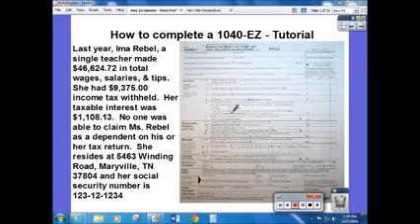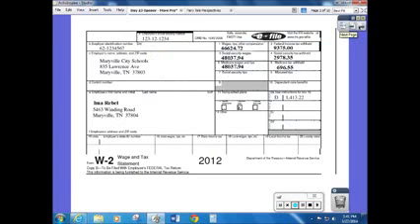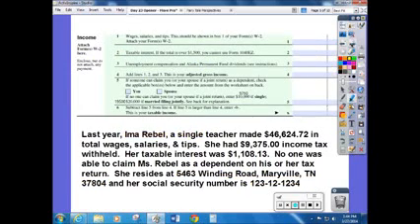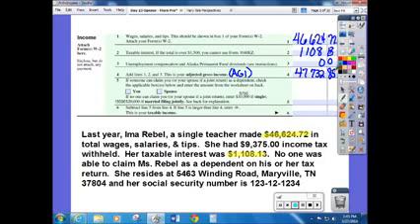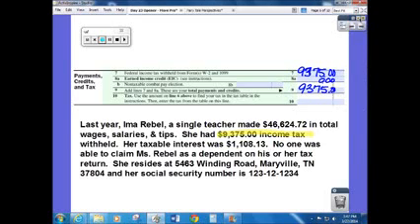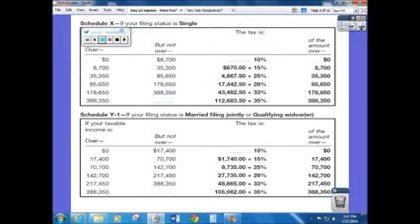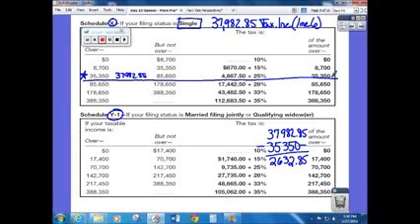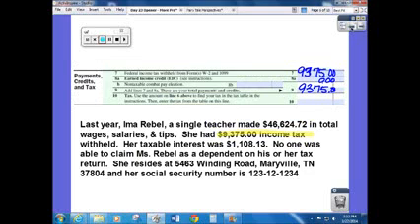1040EZ Tutorial Floral Arrangements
Research tax relief companies online at BBB.org

Description.